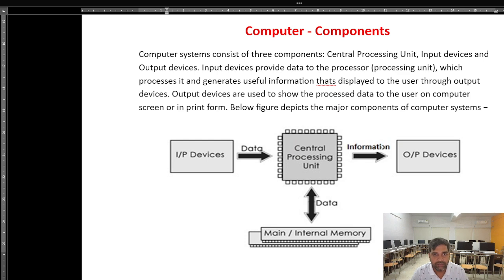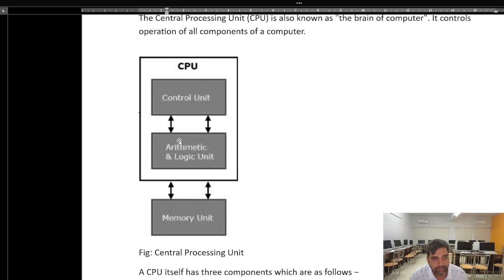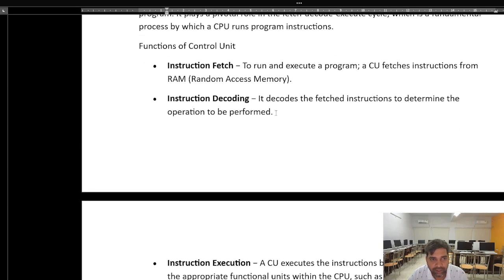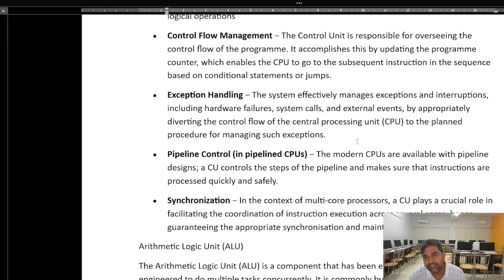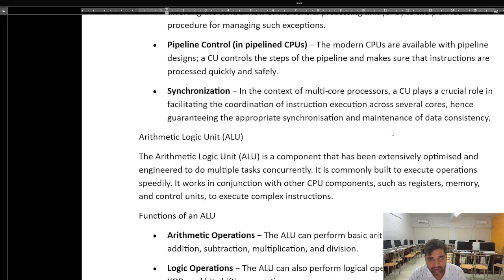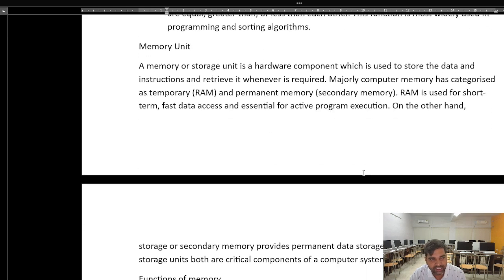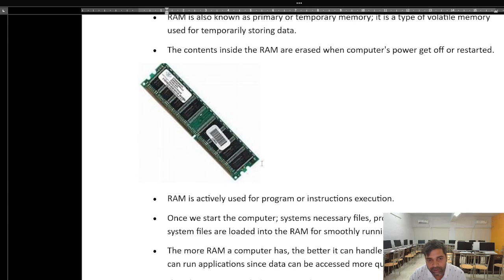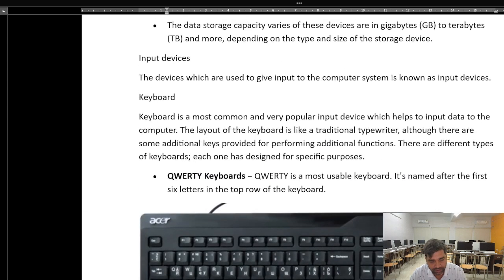Components of CPU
This video is about Components of CPU for std-11 CBSE students.